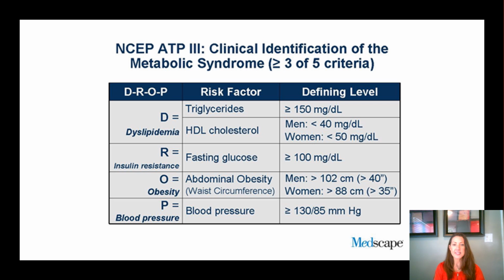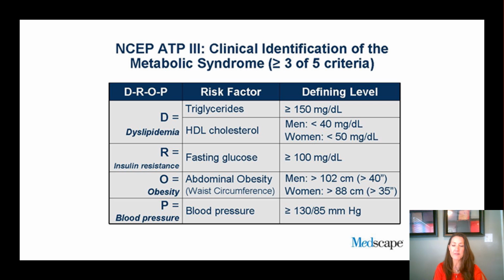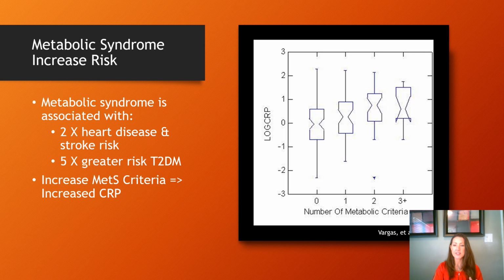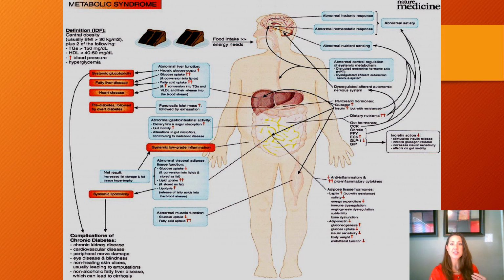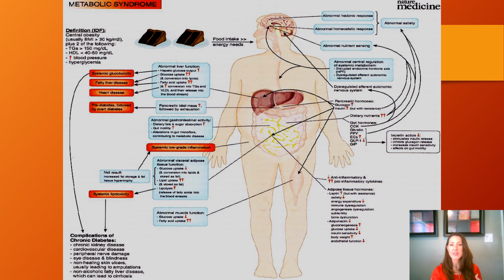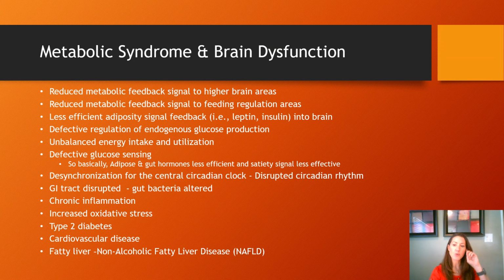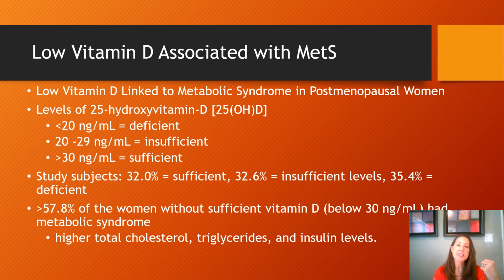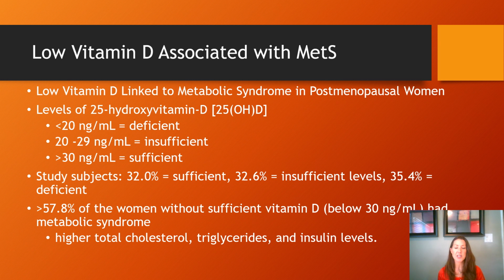Metabolic p1 lct 5 MetS